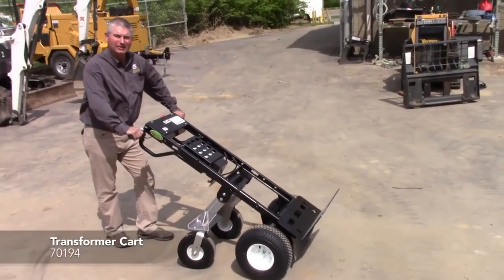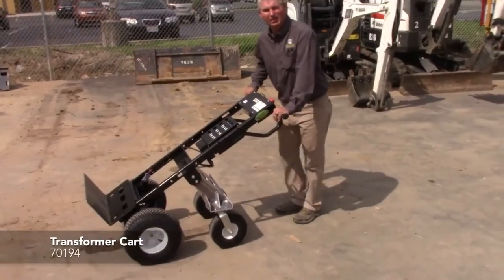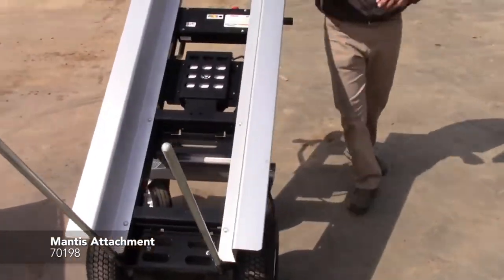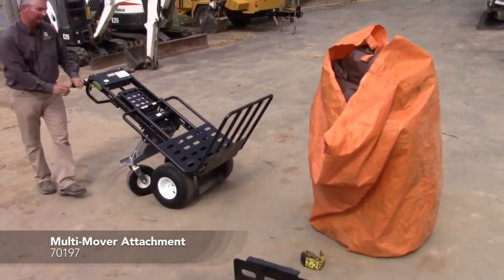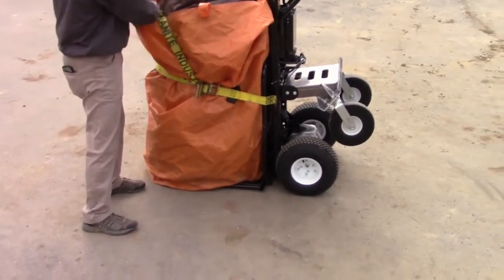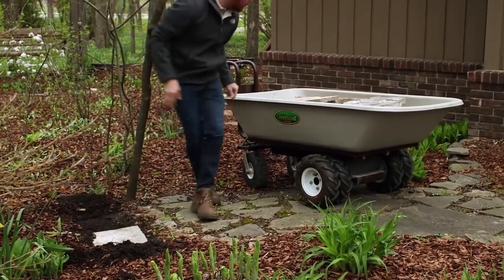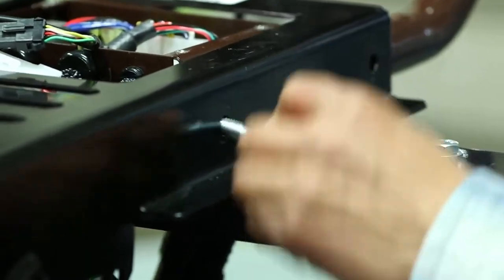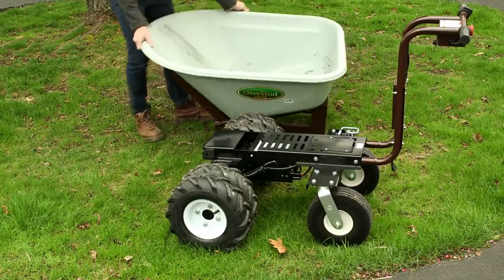Electric Powered Transformer Hand Truck with Toe Plate